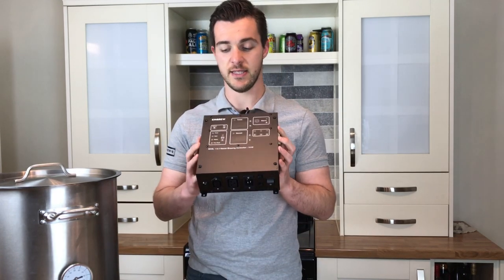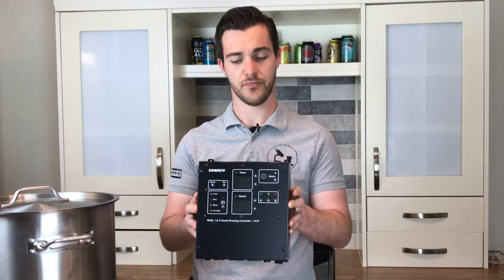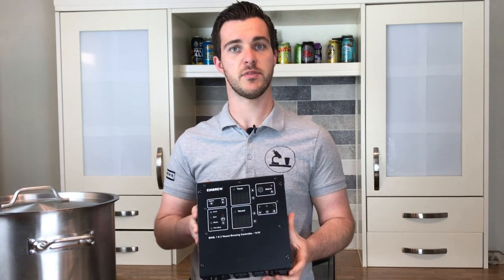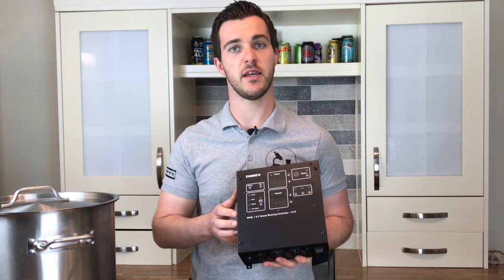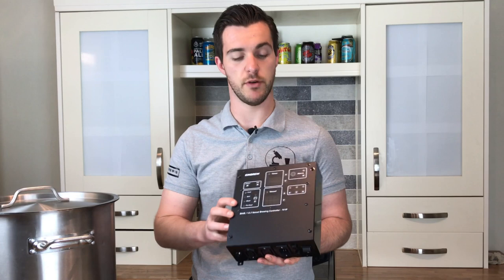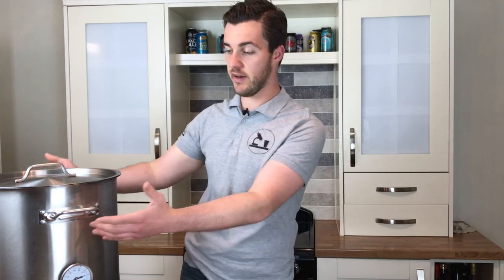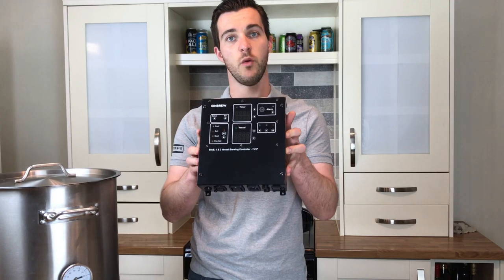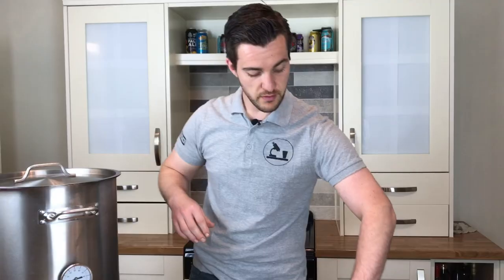Electric Brewery Control Panel for Homebrewing with Einbrew 1V1P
Automatic homebrewing is the future! For a while now I've spoken about the virtues of all-in-one systems and have reviewed my own systems previously. In this video, I'm discussing a new way of controlling your brew day, a way of converting your current one, two or three vessel system into an automated electric brewery in your own home!

A few months ago, I managed to borrow the Einbrew 1V1P. This compact, easy-to-install black box that looks like it is straight out of a Star Wars film in an absolute game changer. Simply hook it up to your current homebrew system and the 1V1P will heat mash water, control mash temperature, mash-out, alert you when its time to add hops and control your hop schedule it will EVEN help with wort chilling and allow you to easily control your pump (if you have one).

If you have an electric homebrewery that ISN'T currently automated, definitely check-out the Einbrew website to see their range of controllers

***POST-PRODUCTION CORRECTIONS AND ADDITIONS***

1. P30 on the power refers to 30% (Percent 30) of full power NOT 3000 watts as I said in the video.
2. During the cooling cycle the 1V1P will run the pump (to circulate the wort through the heat exchanger) and then stop the pump when the set cool temp is reached. This is still useful even if you aren't using a heat exchanger and are using an immersion chiller.
3. Pump venting can be set in terms of number of on/off cycles and the duration of the on off stages.
4. Boil detect allow you to wander off and do other stuff and when it detects the boil. It will auto-ramp the power down to stop a boil over. I mentioned that this can be done manually also... Well Einbrew thought of it already!
5. The system can also be run on a 15 amp circuit but you would need to have that installed in your house.

Happy Brewing,

Jim